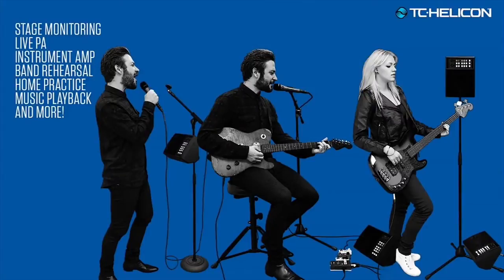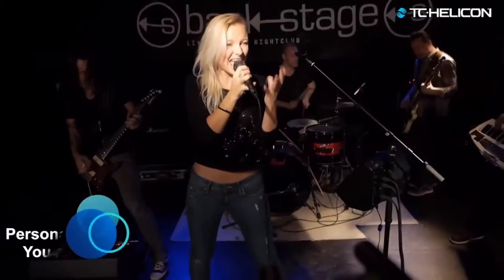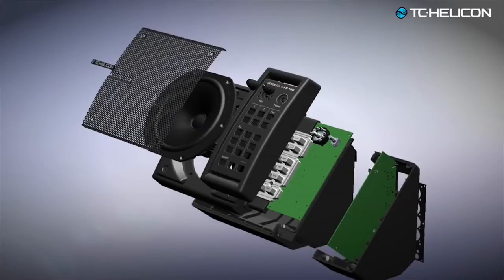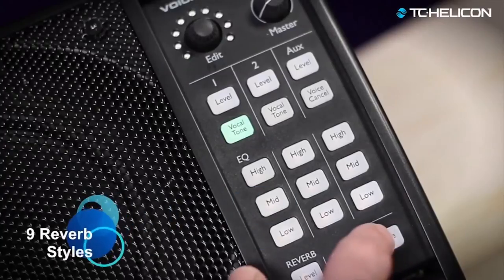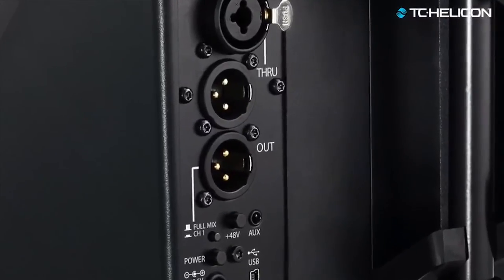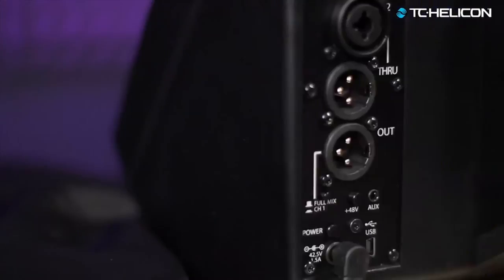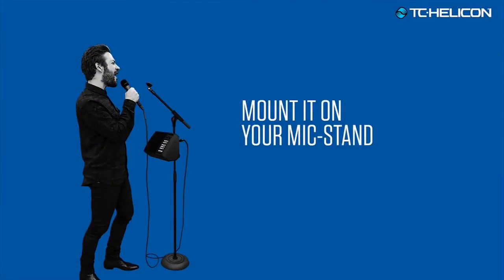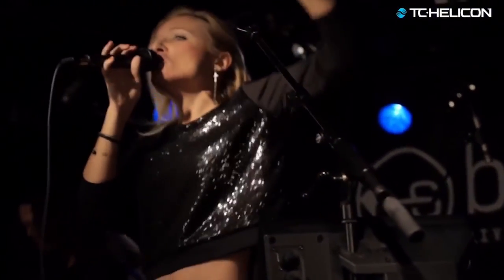TC Helicon VoiceSolo FX150 Personal PA & Processor/Monitor Overview | Full Compass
TC Helicon's VoiceSolo FX150 is an all-in-one personal PA, vocal monitor, instrument amplifier and vocal reverb unit, it puts your music and your needs for control front and center.

Featuring a custom designed 6.5" 2-way coaxial driver from legendary loudspeaker company Tannoy, VoiceSolo FX150 delivers exceptional musical clarity and a premium full range punch.

Not only is the tone kept intact and pristine, but the expert voicing of the driver means that more volume and power is drawn from the 150 Watts than any other system in the same class.  In other words, even when it gets loud on stage, you'll hear yourself -- and your music -- projected perfectly.

TC Helicon VoiceSolo FX150 Features:
• 6.5" 2-way coaxial Tannoy speaker and 150W of premium musical clarity and power.
• 3-Channel Digital Mixer with TC-Helicon Vocal Processing, including Reverb, intelligent EQ and Compression.
• Instant mic-stand mounting with unique one-click Easy Grip system.